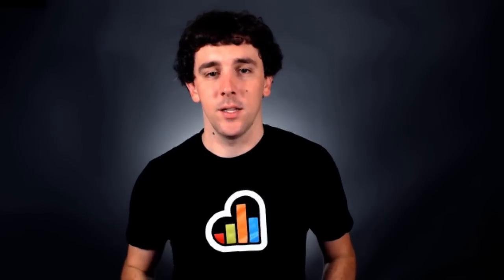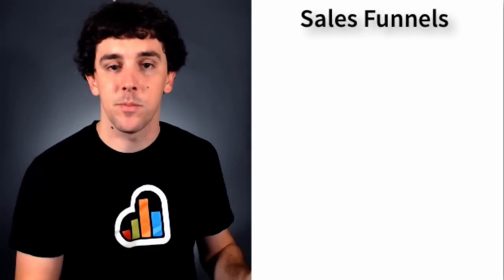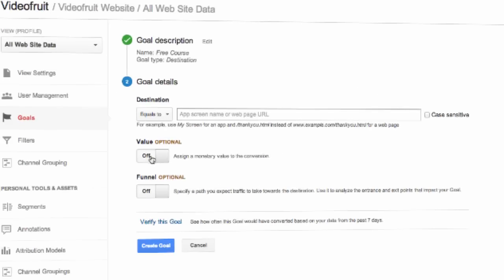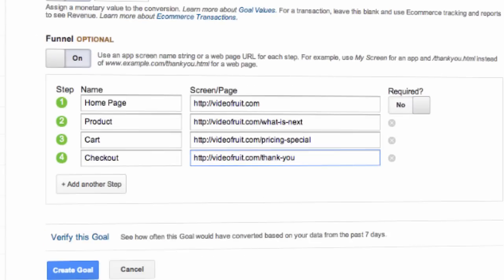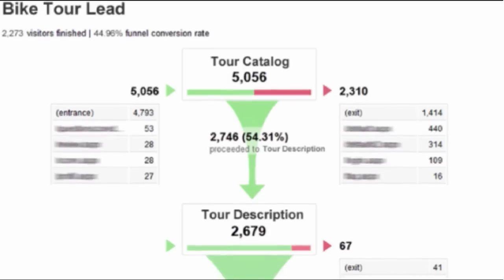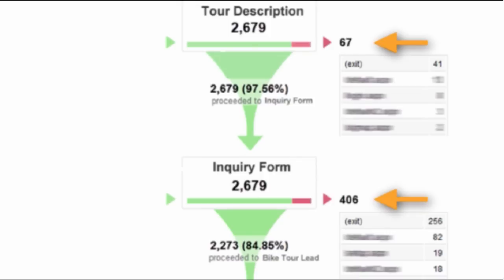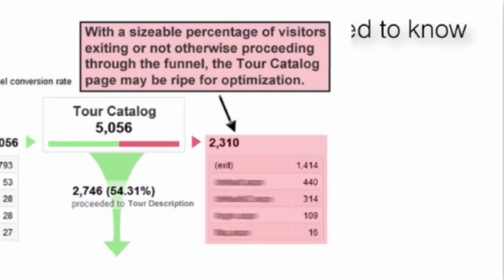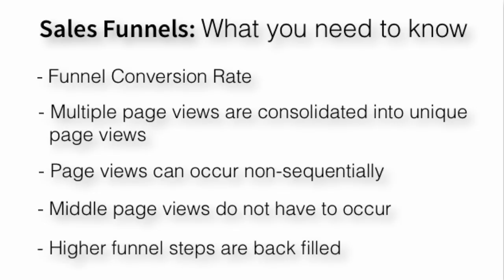How to Set Up Conversion Funnels in Google Analytics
- In this video we discuss how to set up conversion (sales) funnels in Google Analytics.